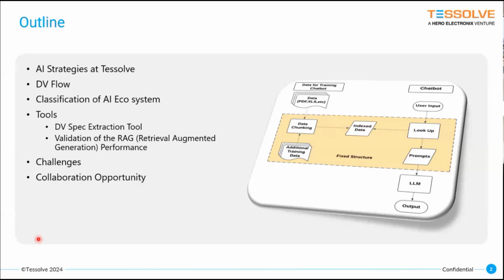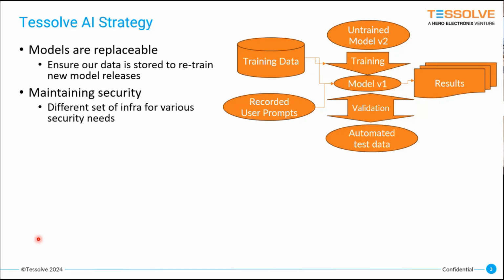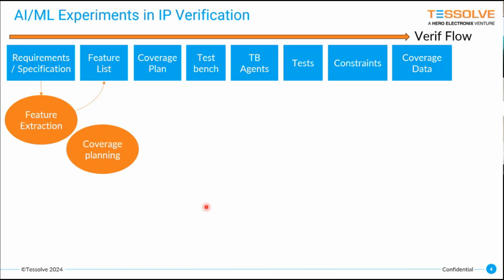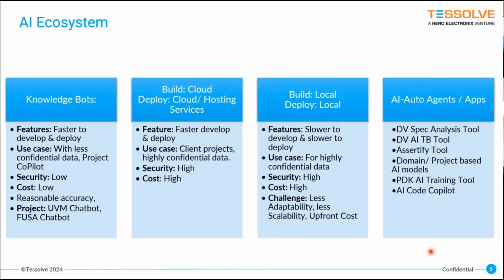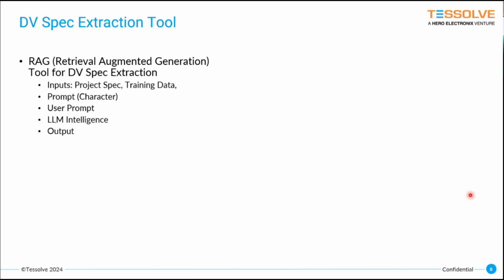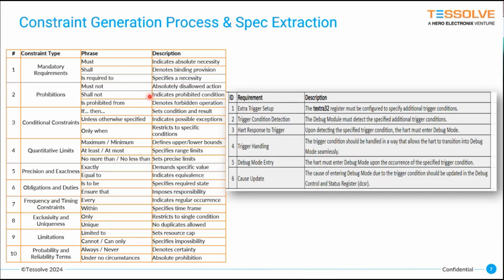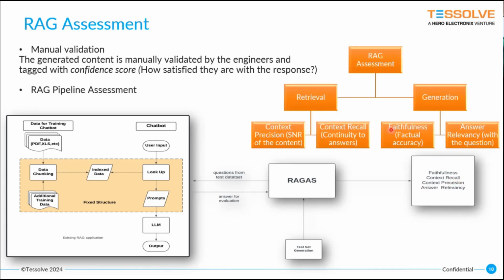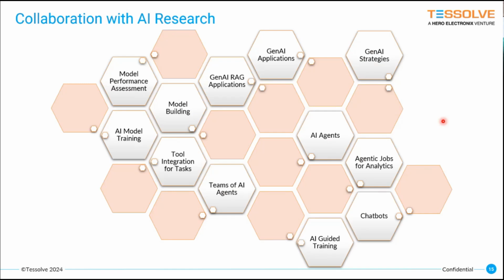Webinar 1: Tessolve AI Strategy & Eco System for DV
With the increasing importance of AI in engineering and the exciting potential for it’s use in Design Verification, Tessolve has been working on improving internal DV processes, with impressive reductions in both effort and costs, and with many clients to improve both efficiency and quality in DV through AI. In this series of 3 short webinars, Tessolve will outline the work done to demonstrate the potential for improving both productivity and quality, and how you could get involved in this (zero cost) collaboration to capture similar benefits.